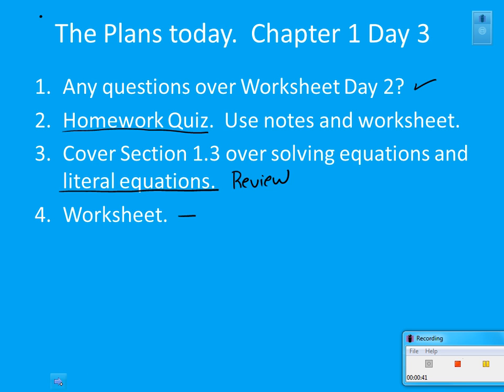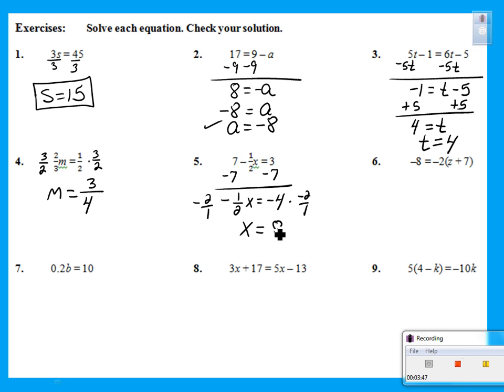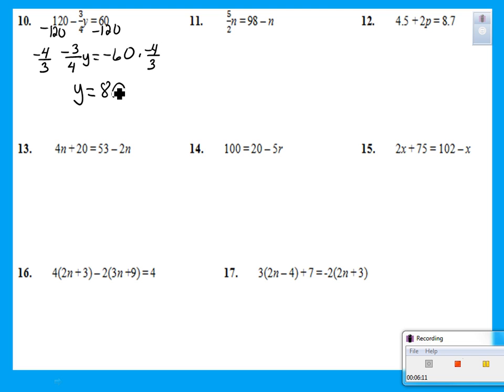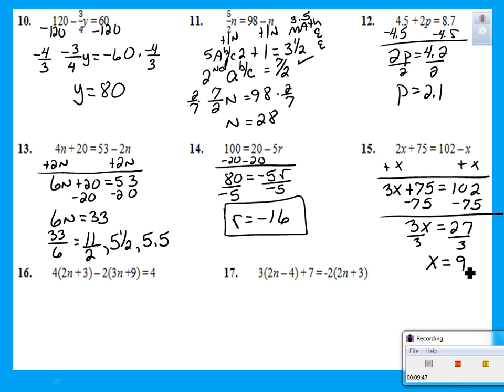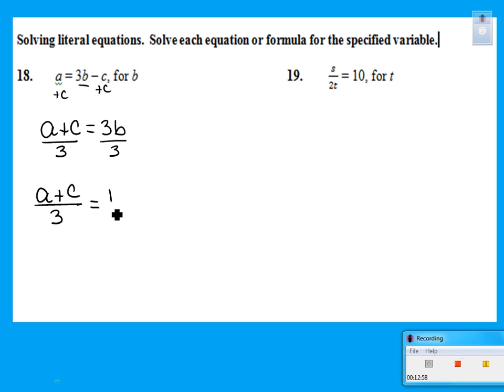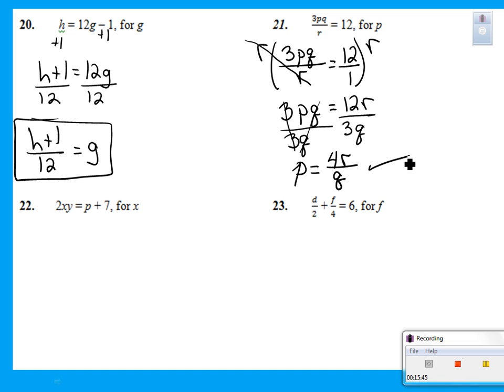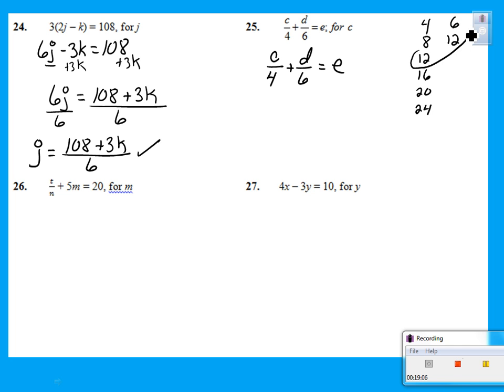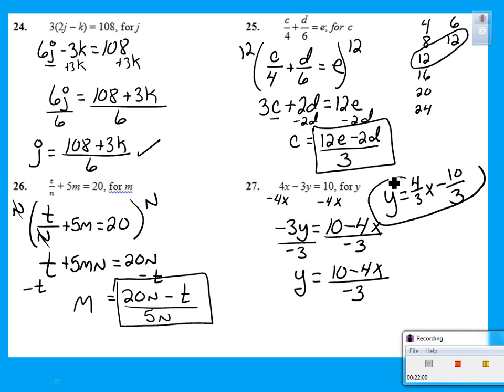Day 3 Section 1.3 Linear Equations